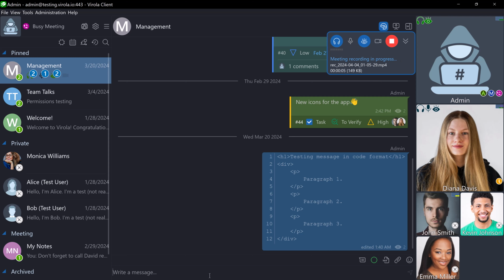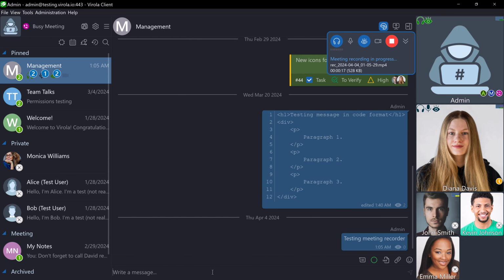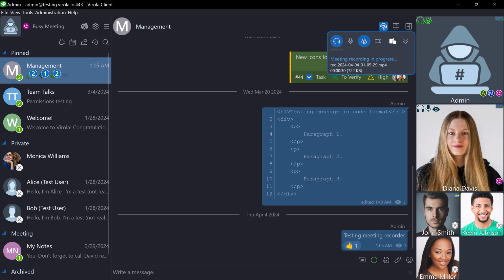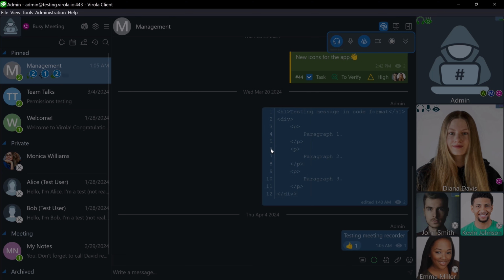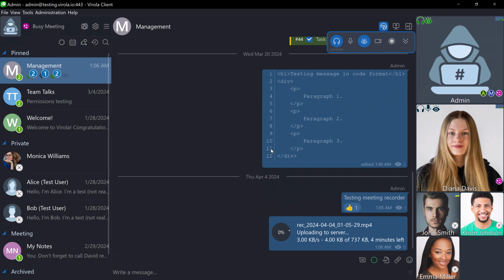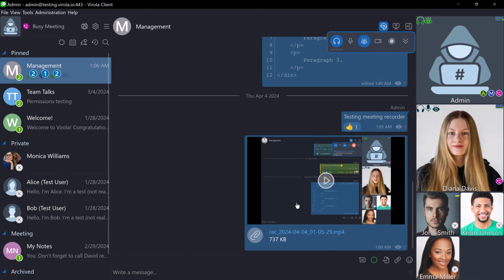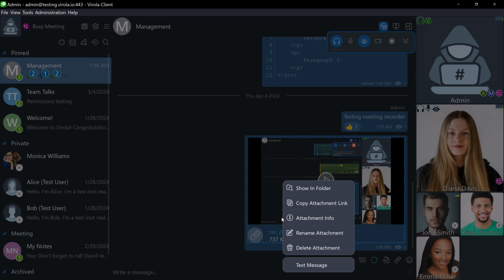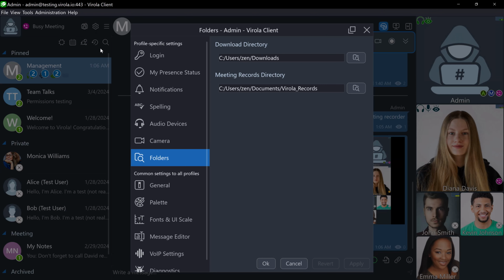12. Meeting Recording Made Easy: Capture your Online Video Conferencing with Self-Hosted Messenger!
This video tutorial will show how to record your meeting in Virola.
We are available 24/7. You can start an online chat on our